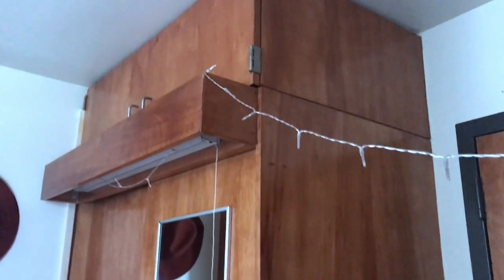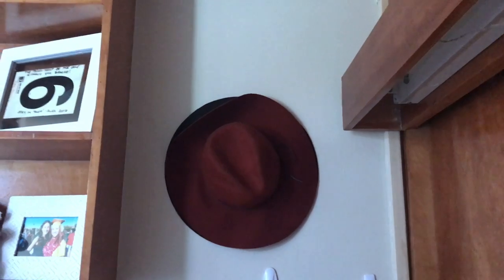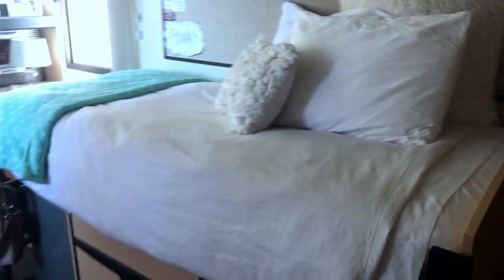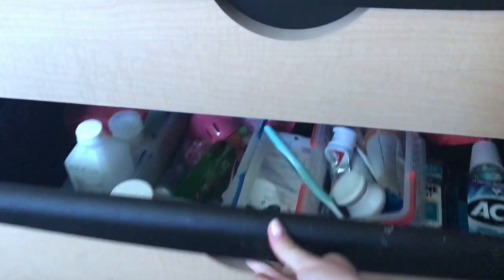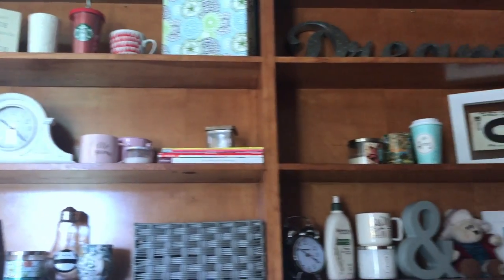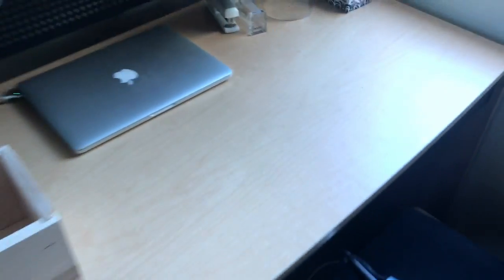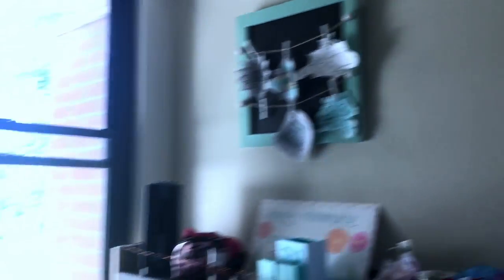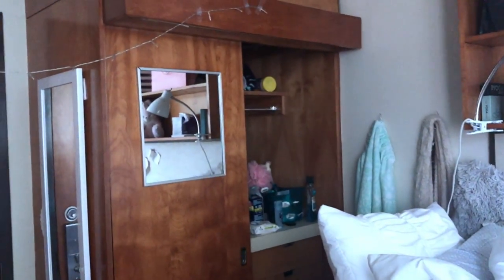CSULB DORM ROOM TOUR!!!!!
IT'S FINALLY HERE! The CSULB Parkside dorm room tour! Hope you guys enjoy!